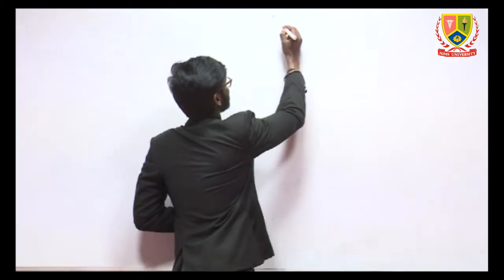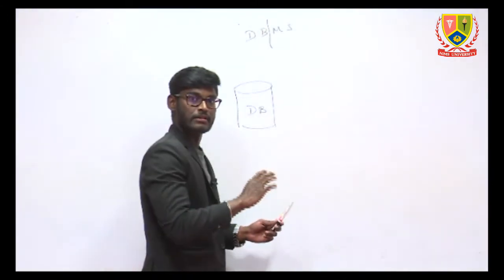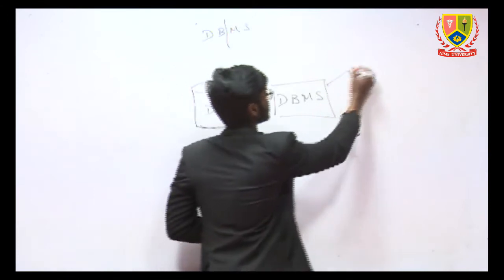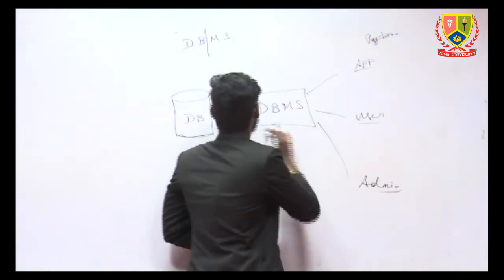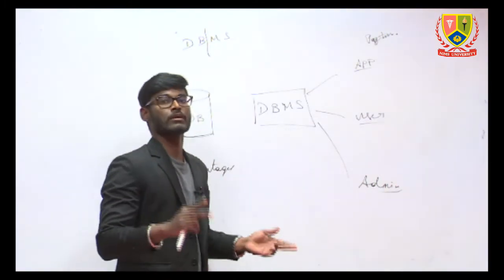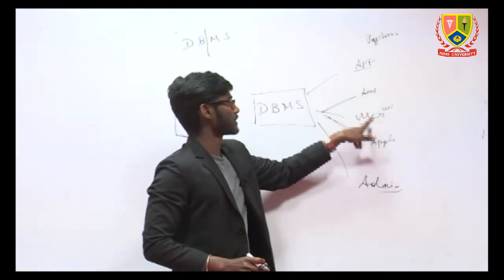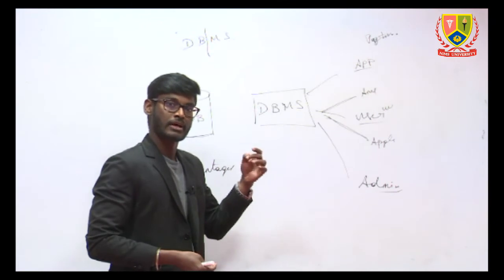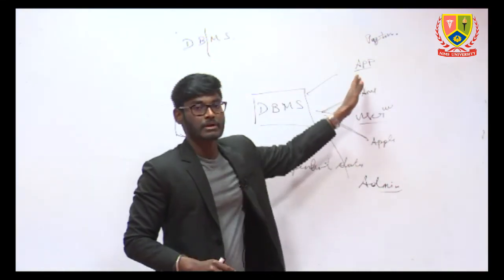Database management system (DBMS) | Nims University Rajasthan, Jaipur | Video Lecture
Nims Global Group
Nims University Jaipur
News India 24x7
Nims Super Speciality Hospital, Jaipur
National Institute of Medical Sciences & Research –
Medical College and Hospital
Dental College
Nursing College and School
College of Physiotherapy
Institute of Advanced Engineering
Institute of Management Studies
Institute of Computer Science & Information Technology
Institute of Pharmacy
Institute of Basic & Applied Sciences
Institute of Advanced Sciences
Education and Physical Education
School of Law
School of Architecture And Planning
School of Humanities & Social Sciences
School of Commerce & Business
School of Fine Arts
School of Journalism & Mass Communication
School of Library & Information Science
School of Hotel & Tourism Management
School of Aviation Management
School of Textile & Fashion Design
School of Theatre, Film & Television Technology
Nims Engineering & Technology Schools
Nims School of Paramedical Sciences & Technology
Prof. (Dr.) Balvir S. Tomar, Chairperson and Chancellor